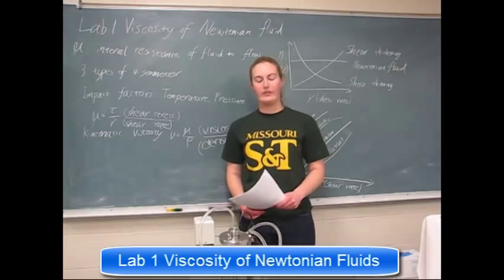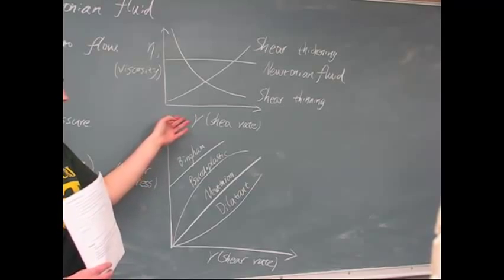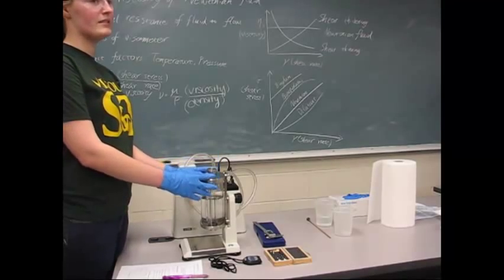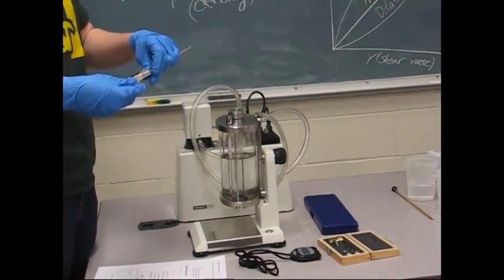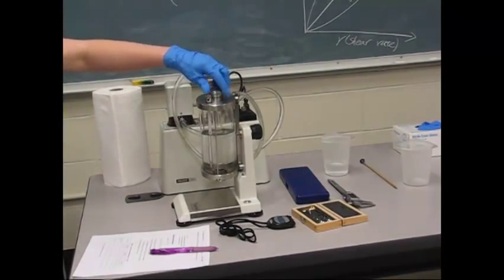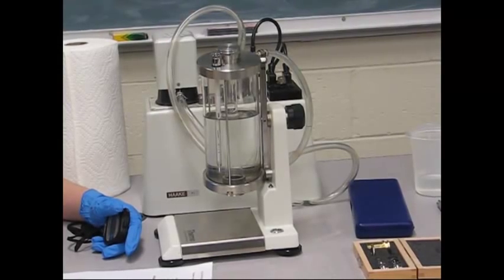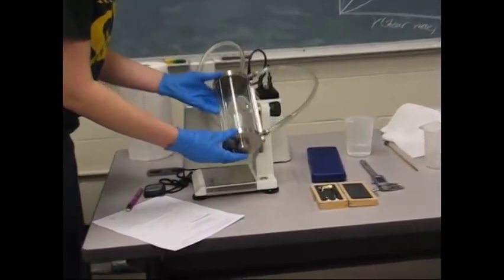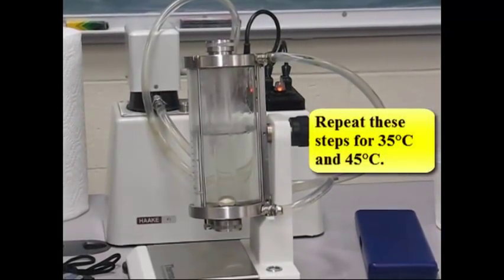Viscosity of Newtonian Fluids using Haake Falling Ball Viscometer